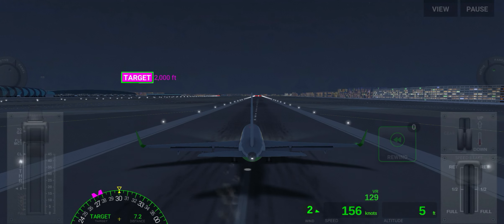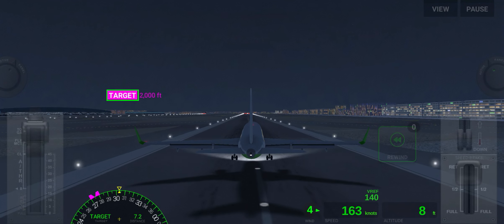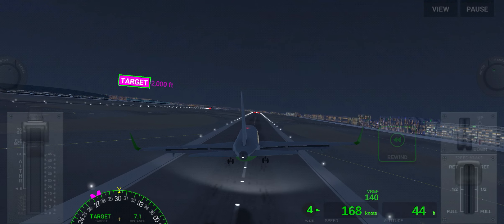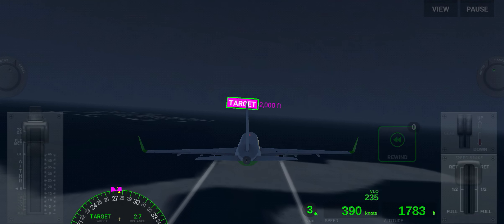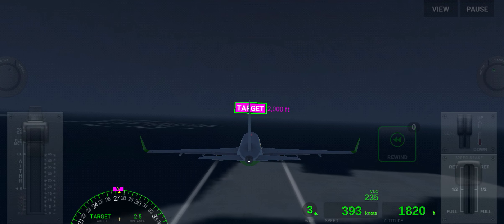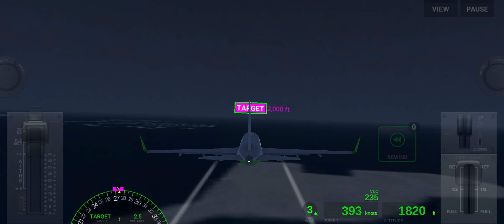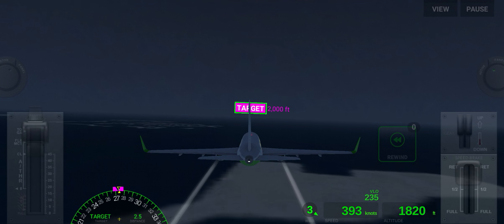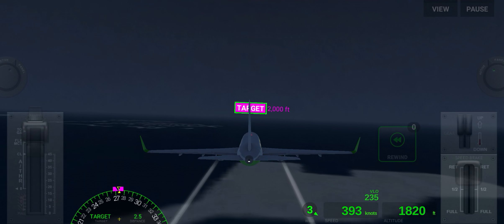Airbus a310 - Airline Commander Gameplay Gaming Video By Flyworld